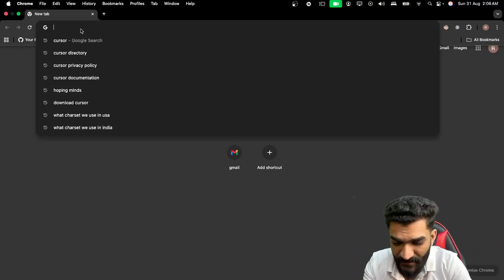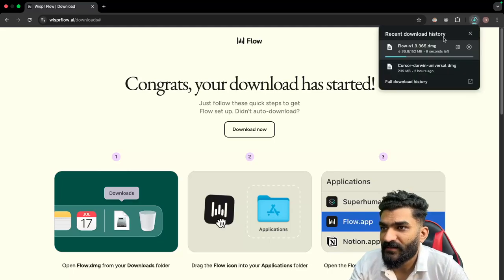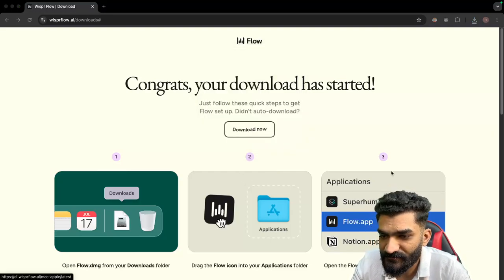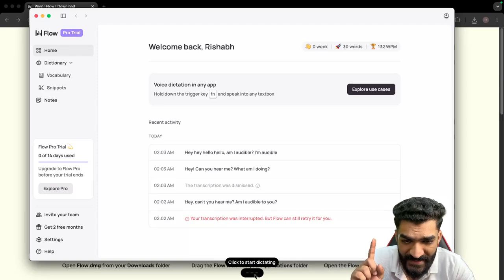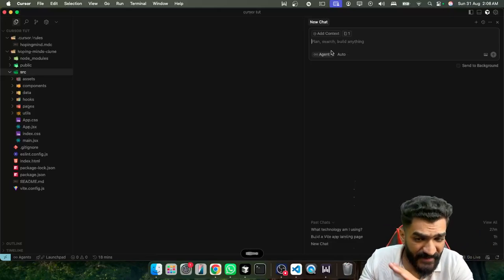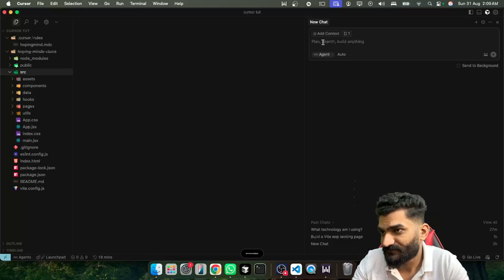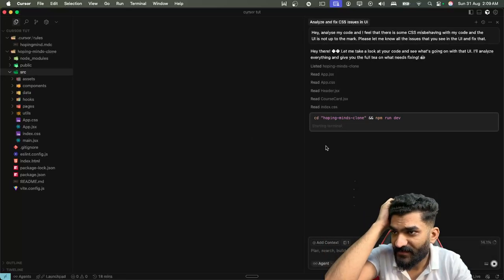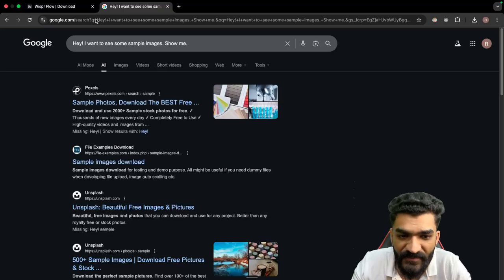Speech to Code in Cursor AI | Code Using Your Voice! | Voice Commands Tutorial (2025)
📝 YouTube Description (SEO-Driven & Engaging)

🎤 Imagine writing code just by speaking — welcome to the future with Speech to Code in Cursor AI!

In this video, we explore how Cursor AI can turn your voice into working code, step by step.
From setting up your microphone to executing commands and generating functions, this tutorial shows how to use Speech to Code efficiently for developers and beginners alike.

💡 What You’ll Learn in This Video:
What is Speech to Code and how it works inside Cursor AI
How to enable and configure voice-to-code features
Real-time voice coding demo
Productivity advantages of voice-based coding
Best practices to make your AI-assisted workflow faster & hands-free

🧠 Why You Should Watch Till the End:
Voice-based development isn’t just cool — it’s the next era of productivity. Learn how to make your coding more natural, accessible, and efficient using Cursor AI’s speech recognition capabilities.

🚀 About Cursor AI:
Cursor is an AI-powered code editor designed for developers who want speed, intelligence, and automation. With Speech to Code, Cursor lets you talk to your IDE and watch your code write itself.